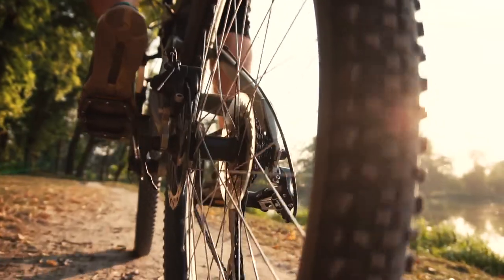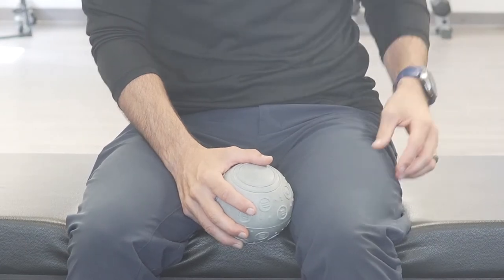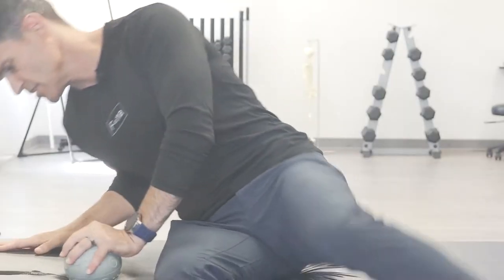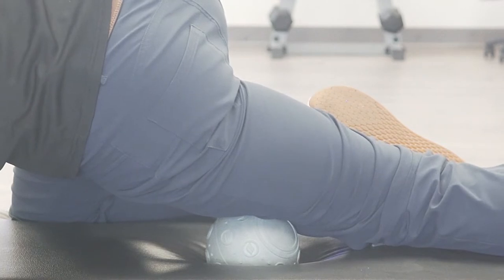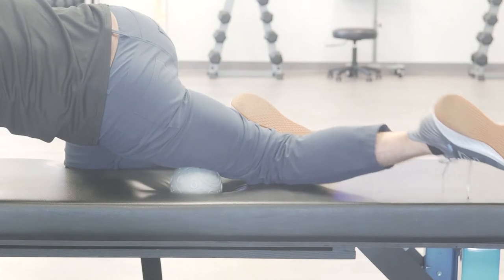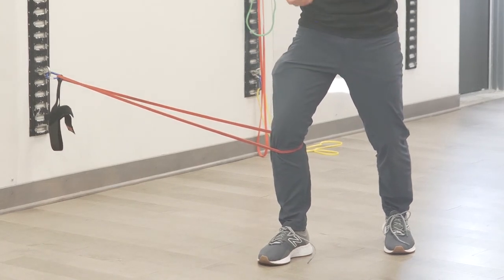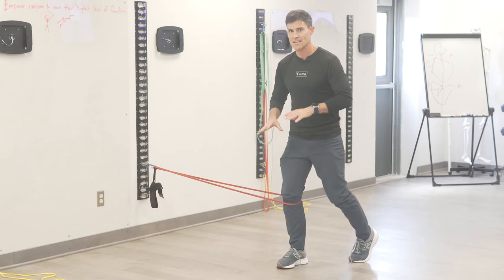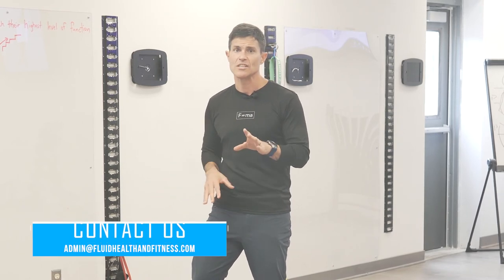Healthy Knee Tracking While Cycling - Bridge the Valley Bike Rally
WHY JOIN?

Muscle balance is critical to maintaining healthy, functioning knees while cycling. When the muscle tension is supported, the joint surfaces move efficiently, keeping wear and tear to a minimum.

It's not uncommon, however, for muscle imbalances between the outer and inner quadriceps muscles to occur (the muscles that straighten and stabilize the knee). These imbalances can lead to excessive lateral tracking of the knee cap (patella), causing rubbing of the lateral femoral condyle, articular surface erosion, degeneration, and pain.

Performing specific corrective exercises that restore the muscle tension balance can reduce the chances of patella maltracking, keeping the knee joint healthy while cycling.

Fluid Health & Fitness, an outpatient orthopedic center in Stillwater, and aluminum Bridge the Valley Bike Rally sponsor demonstrates how you can maintain healthy knee tracking with a suggested exercise protocol in the video tutorial below. Give it a watch!